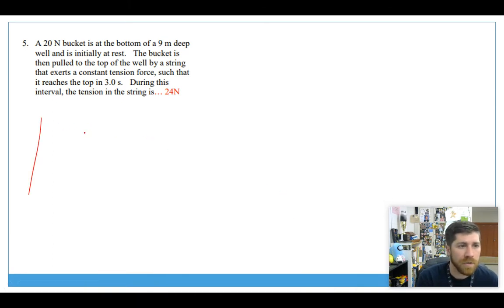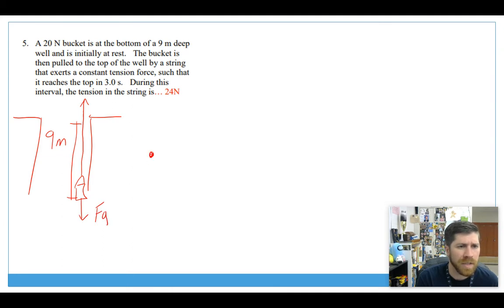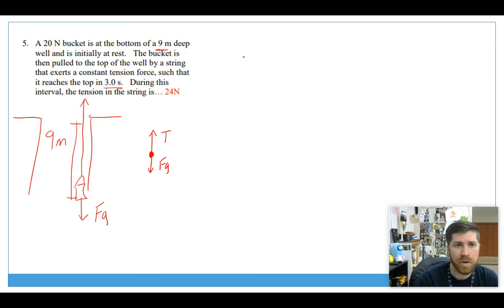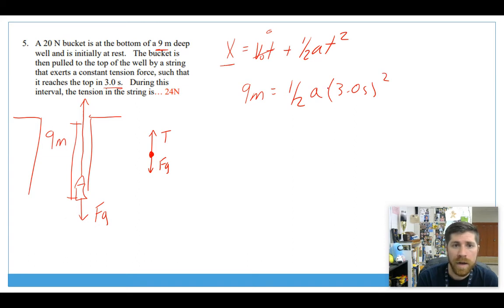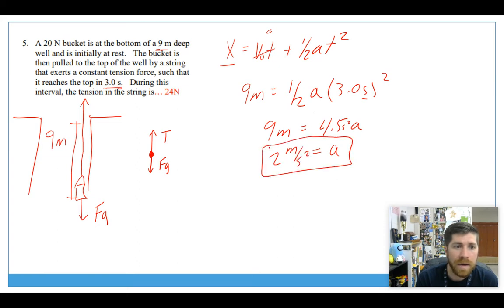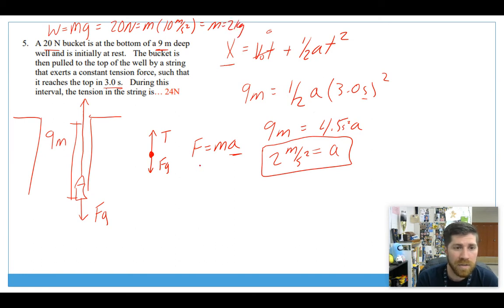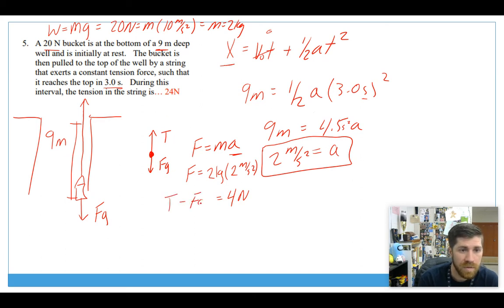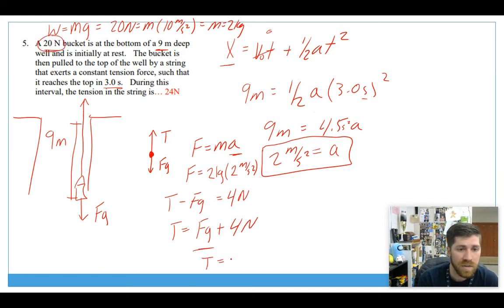Final Review Question 5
This is way harder than anything on your final.